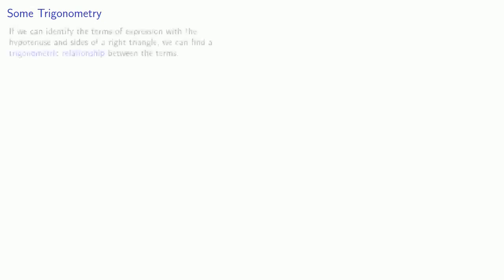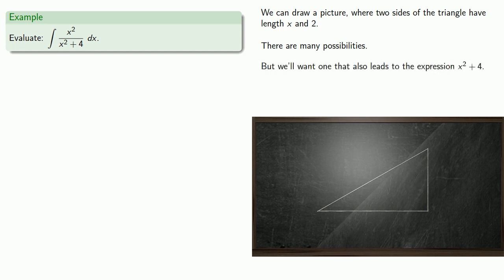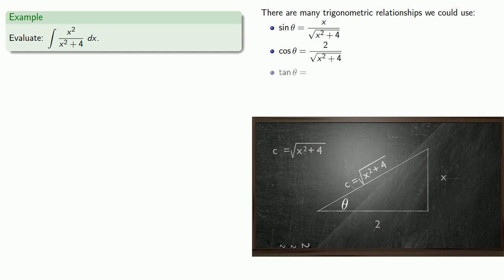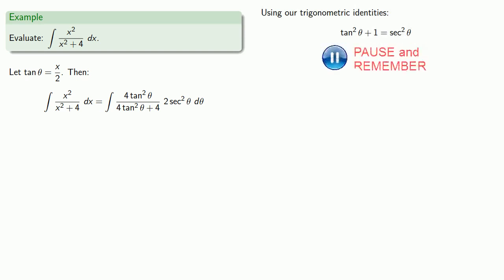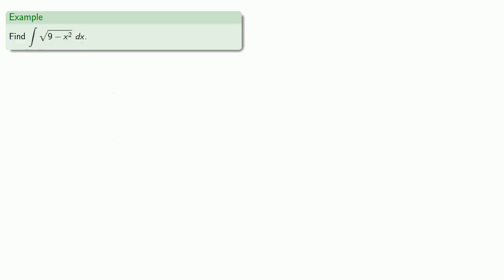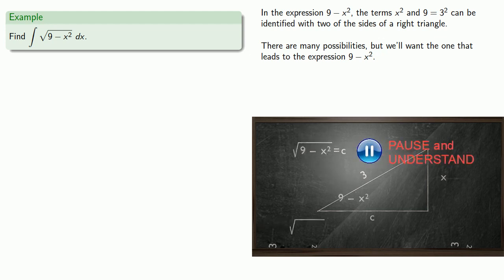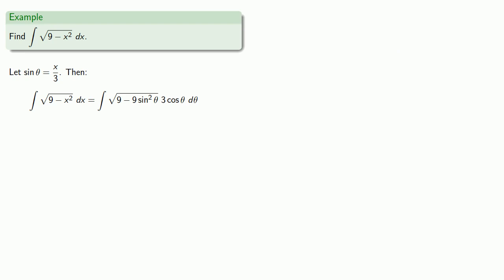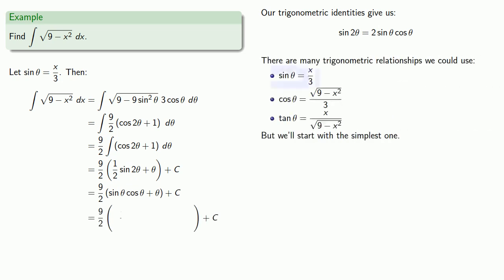321 Integration by trigonometric substitution part 1